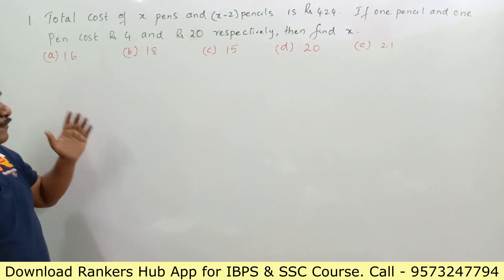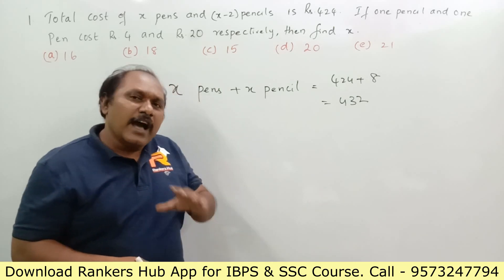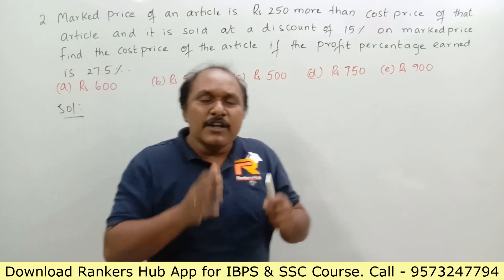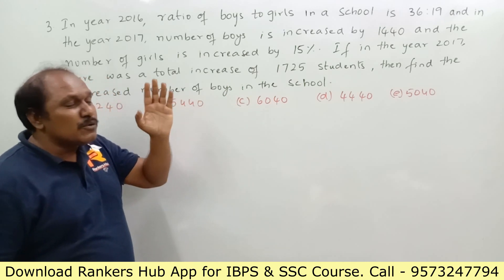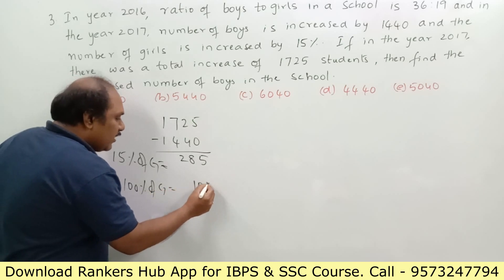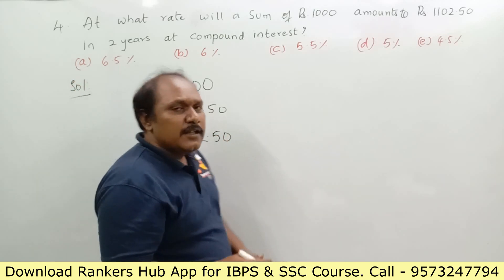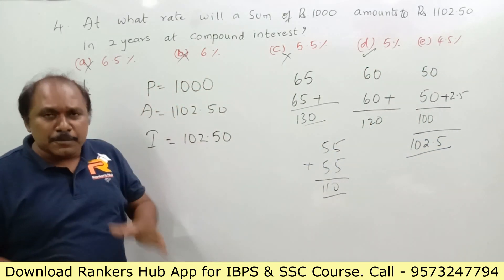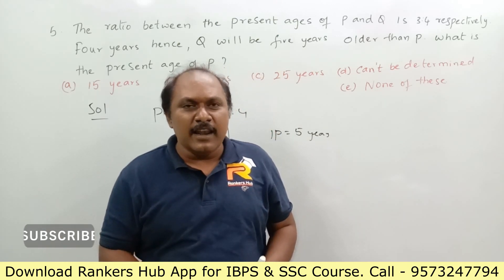IBPS Maths previous year papers solution Pt 2 | Quantitative Aptitude | for IBPS PO/Clerk & IBPS RRB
IBPS Maths Quantitative Aptitude previous year paper 2019 asked in ibps  Exams. As you know that IBPS PO 2020 Notification is also released and there are more upcoming exams in this year. Its quite important to know the previous years papers for best preparation and we will  also tell that how to score 35+ marks in Quantitative Aptitude.

How to Prepare Banking Awareness for Bank PO/Clerk. What to Study IBPS PO/Clerks, RRB, RBI Assitant